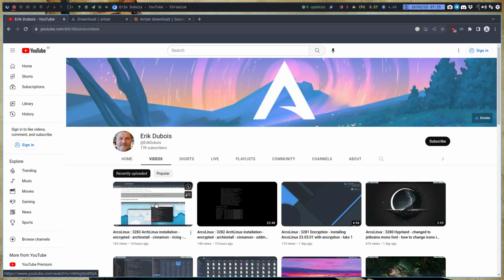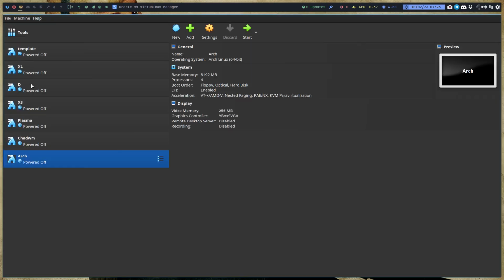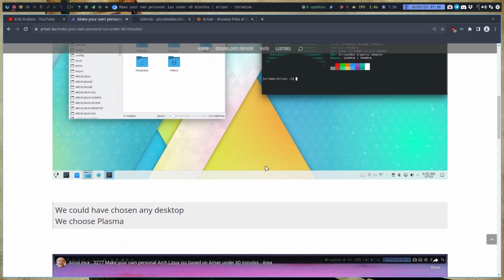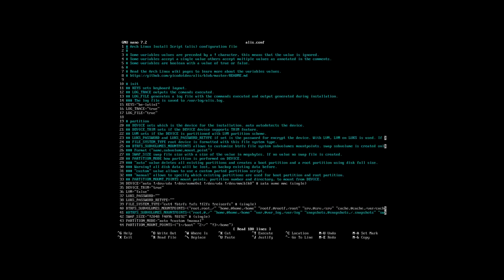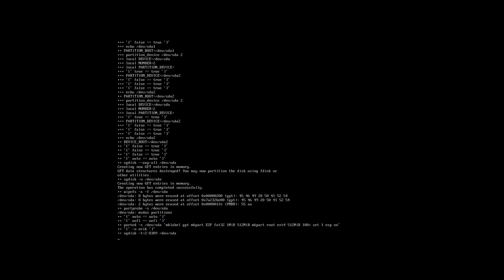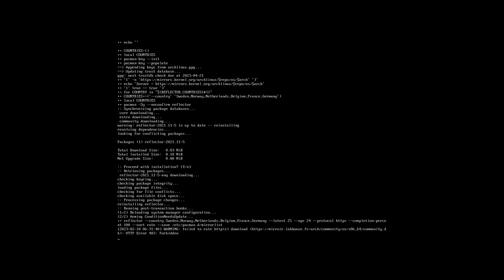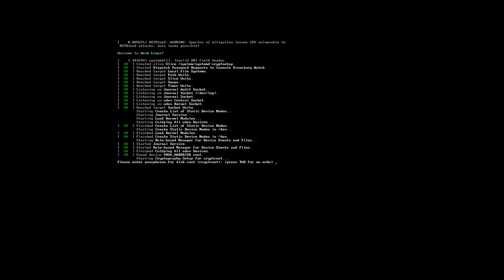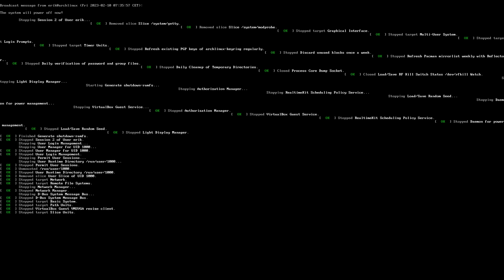ArcoLinux : 3284 Encryption Luks 2 - Arch Linux installation - Using encryption on Ariser iso